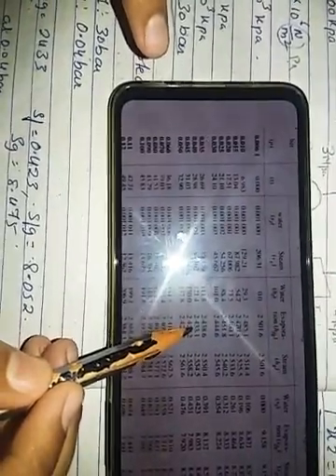Reheating and introduction to steam table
Steam table